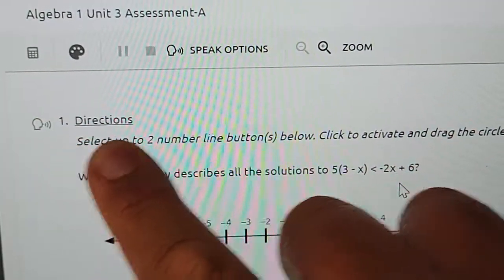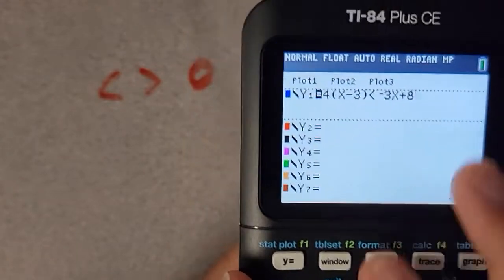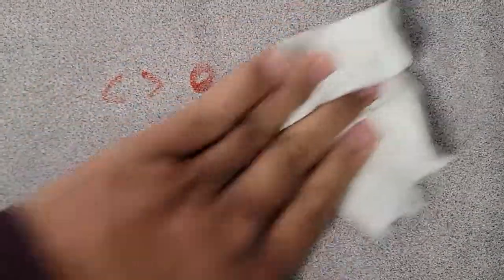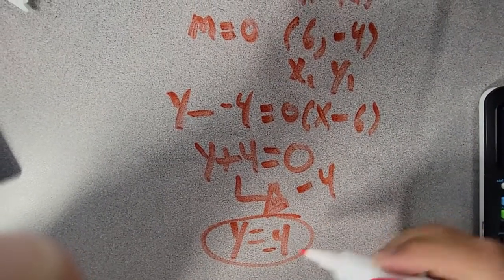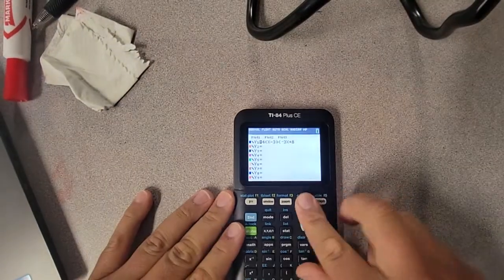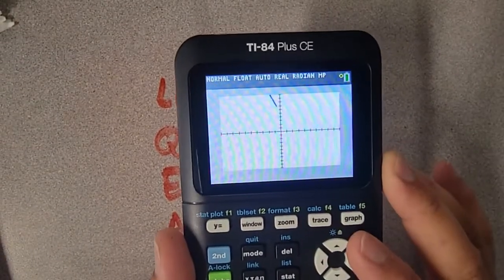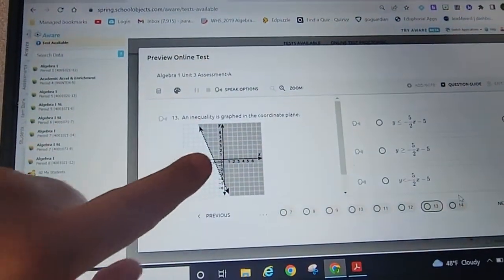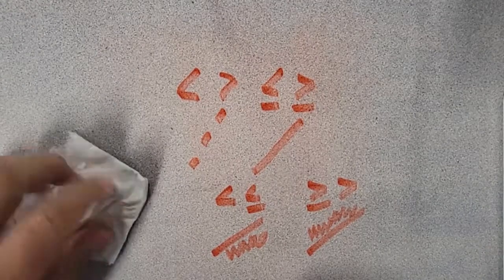Mr. S Algebra 1 Class unit 3 assessment